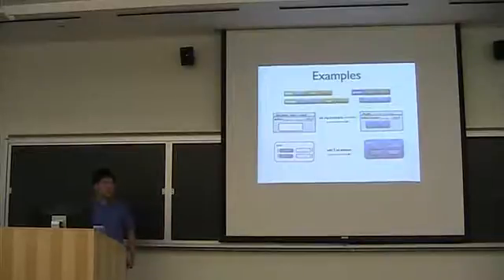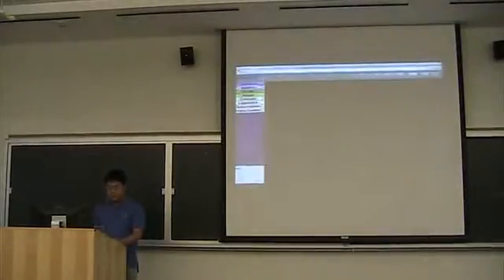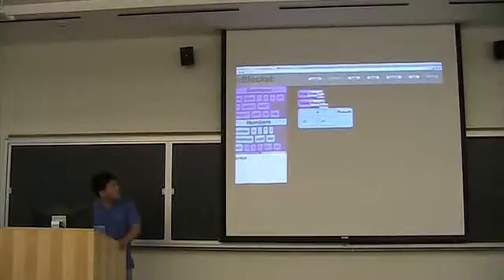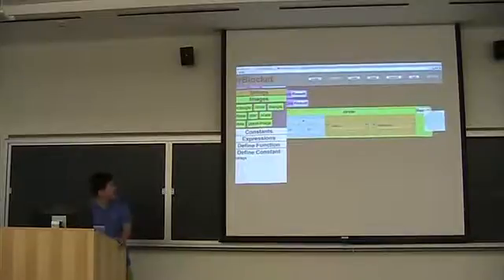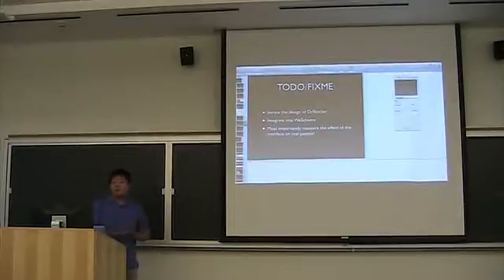Racketcon 2012: Danny Yoo - DrBlocket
Danny Yoo's talk at Racketcon 2012.